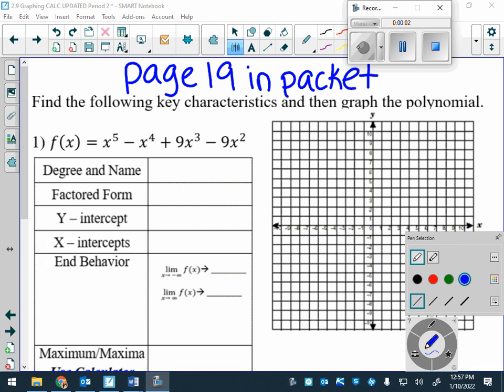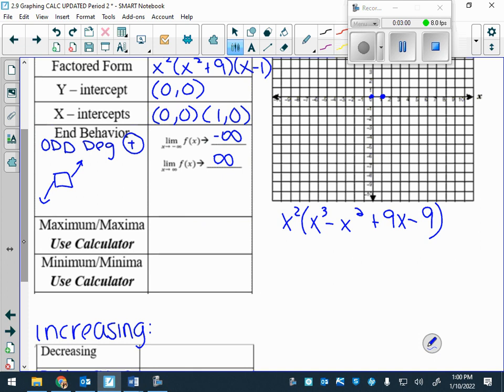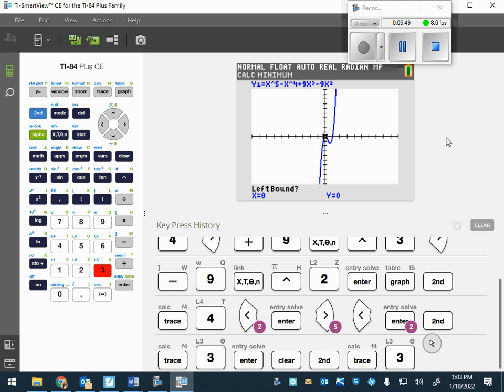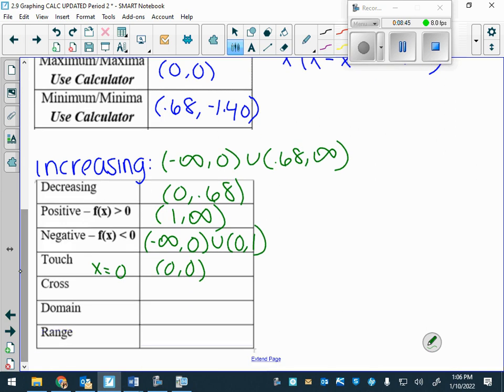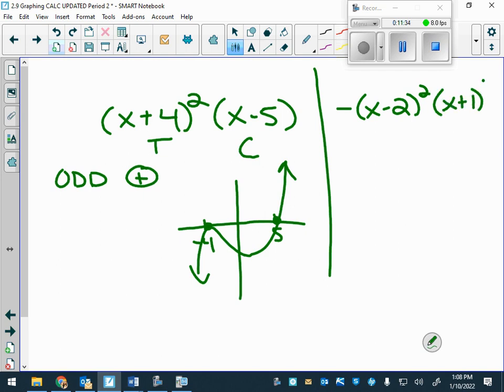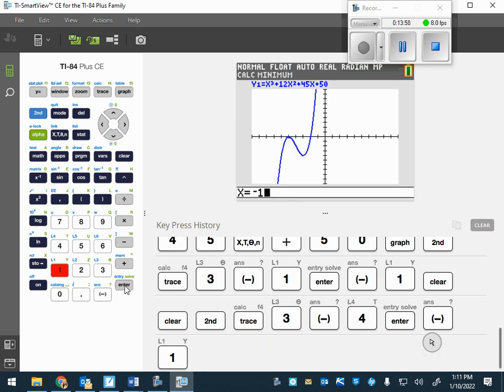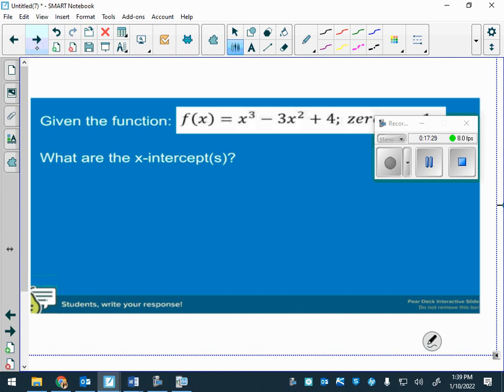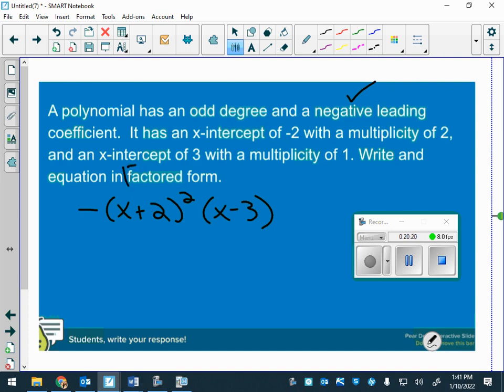2.9 FINAL Notes Review Period 4